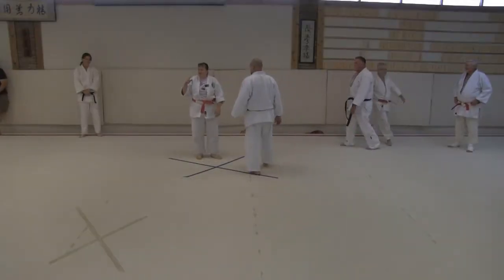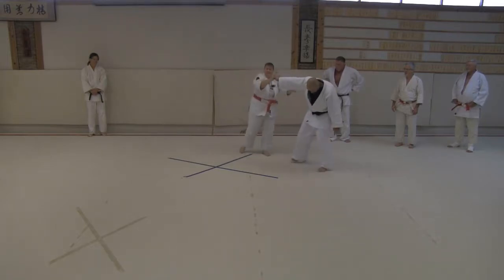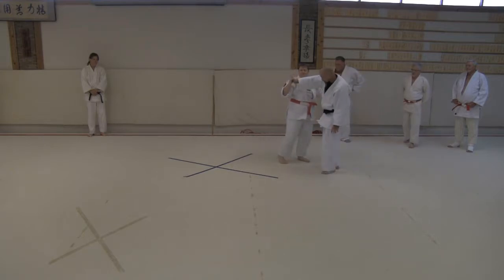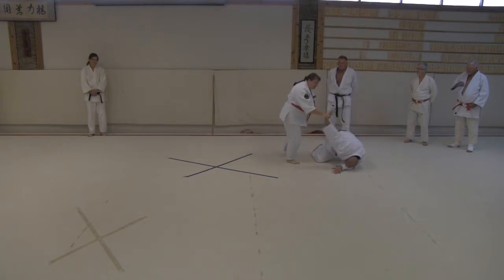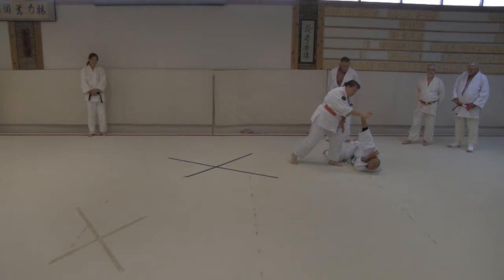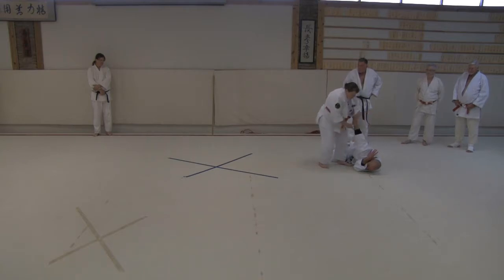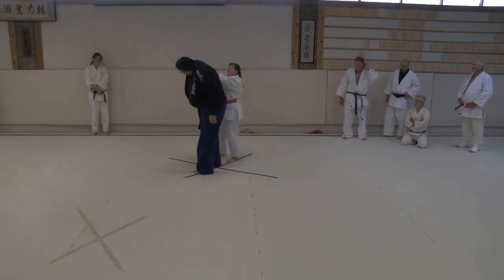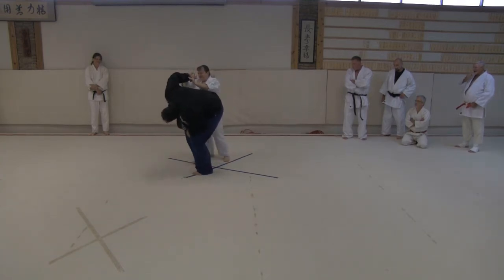Arm Bar, Part 3 - Heather Gawlick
Heather Gawlick from Shinju Dojo Aikido in Longview, Washington teaches arm bars at Windsong Dojo in Oklahoma City in October, 2018.